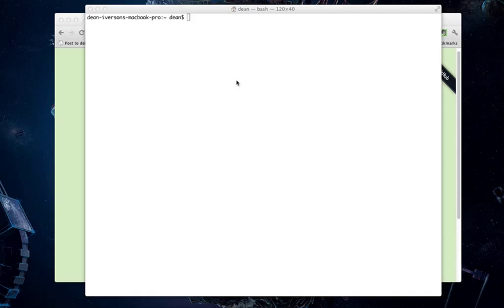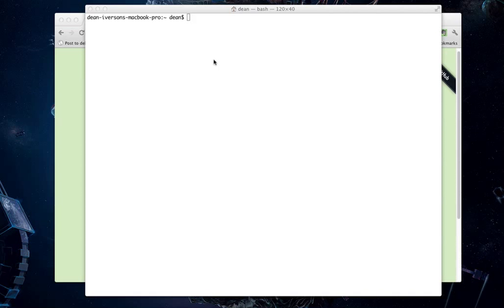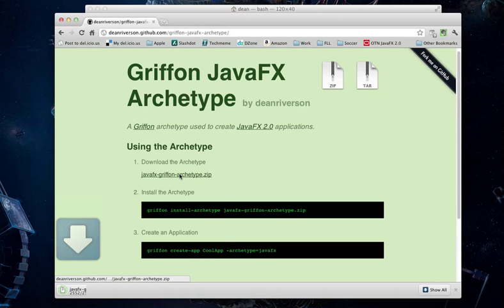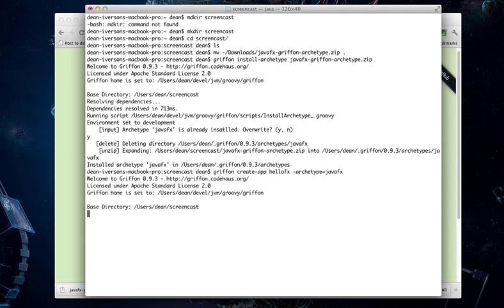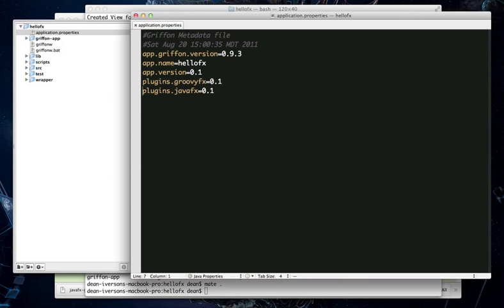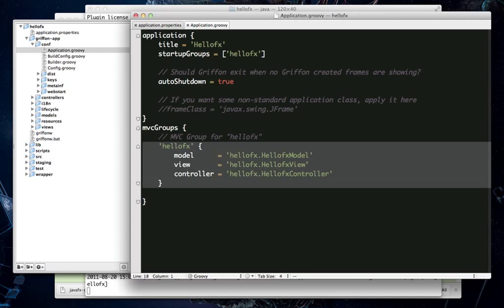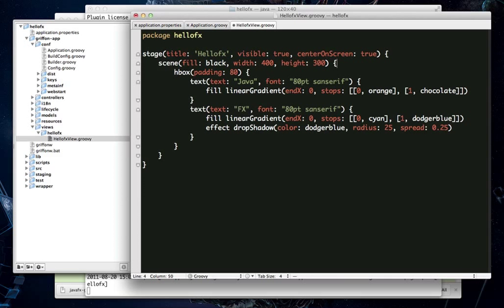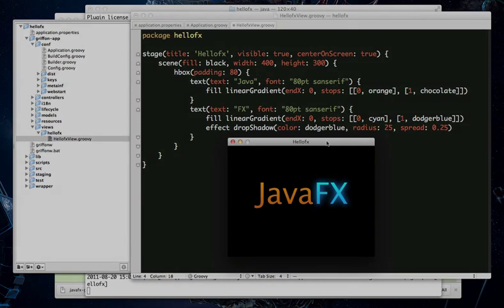Writing JavaFX Apps with Griffon, Part 1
This screencast will show you how to get use the Griffon JavaFX archetype to create JavaFX 2.0 applications.  Part 1 of 2.